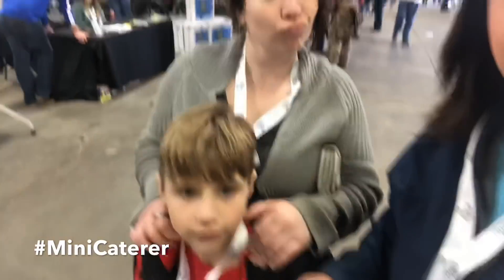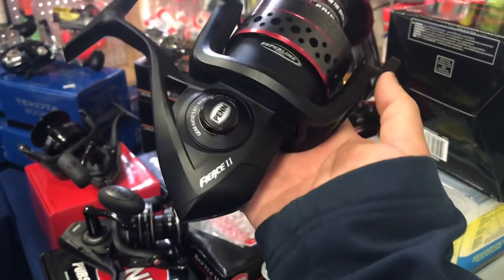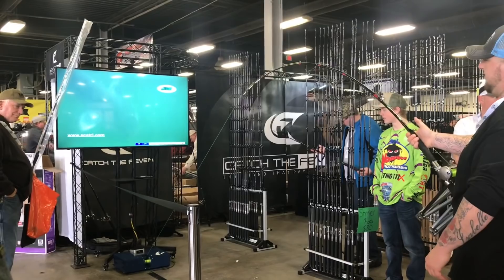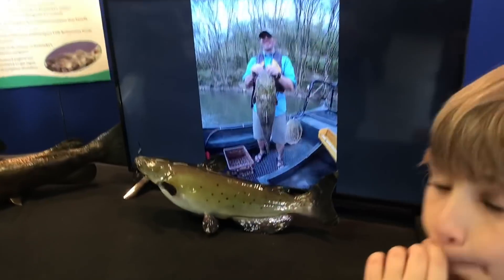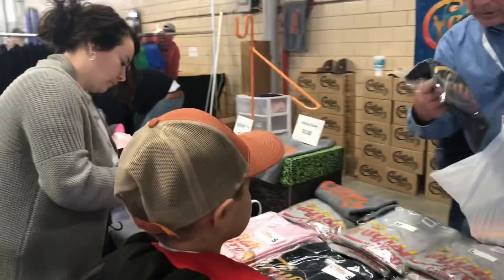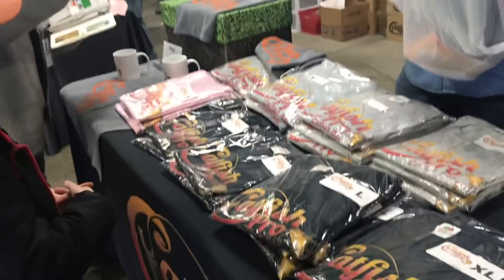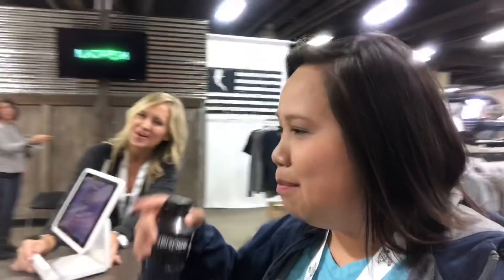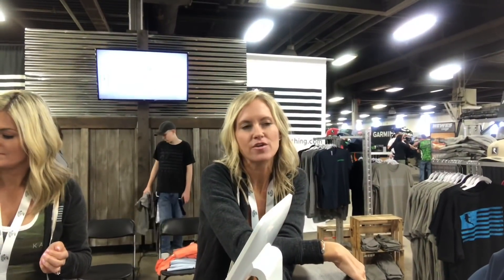Catfish Convention 2019 | Louisville, KY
Went out with the CS Fishing fam!